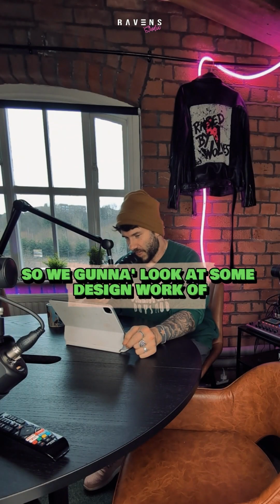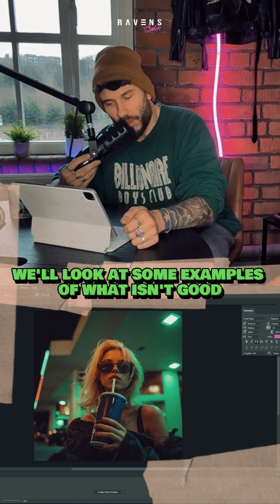Why HUMAN Creative Direction is IMPORTANT⚡️👇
If you agree with artistic taste or not is all subjective, but it's a persons eye for aesthetically pleasing visuals that is most important when it comes to choosing a designer or agency to work with, always choose whoever aligns with your vision best as the workflow will be easiest going forwards.